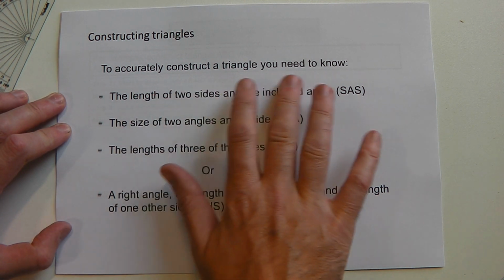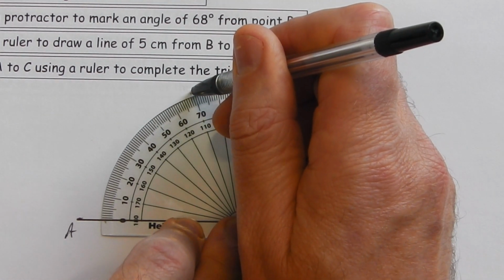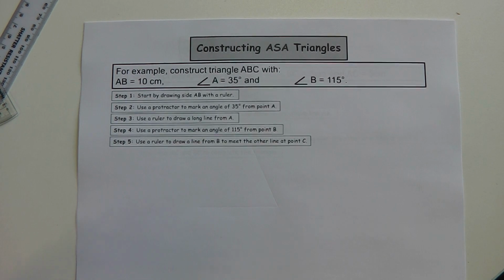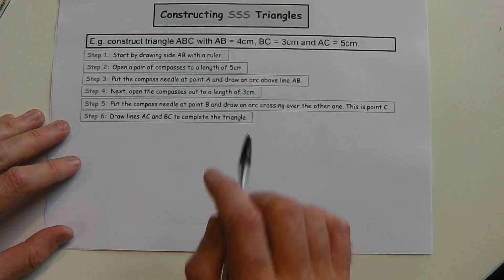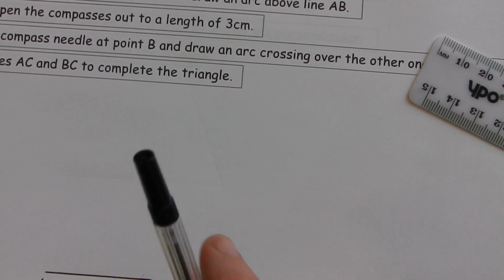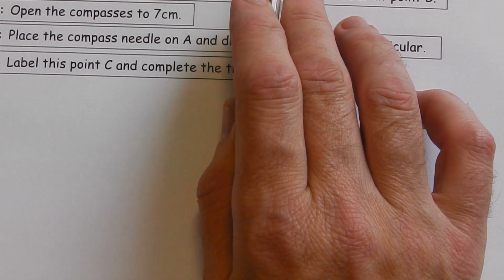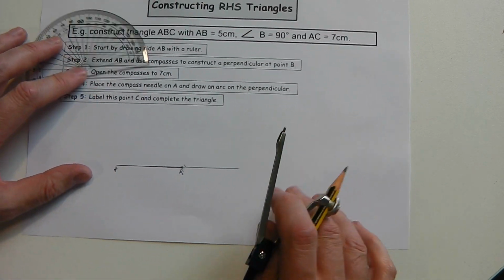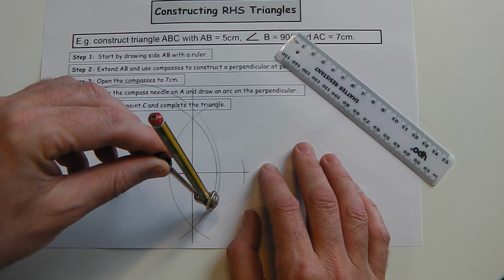Constructions part 2 Constructing triangles